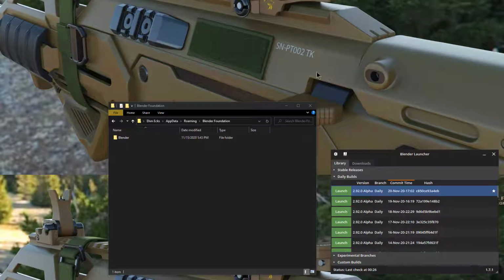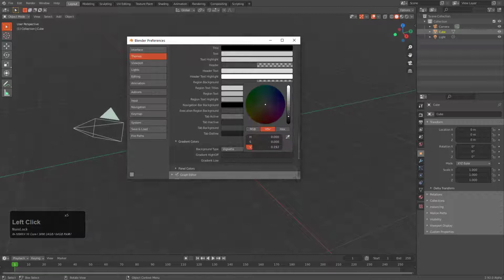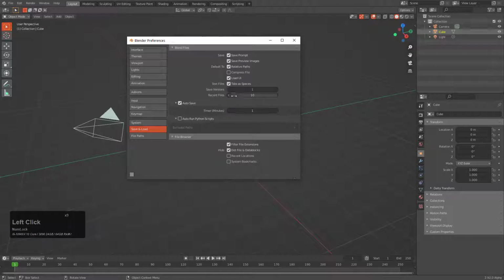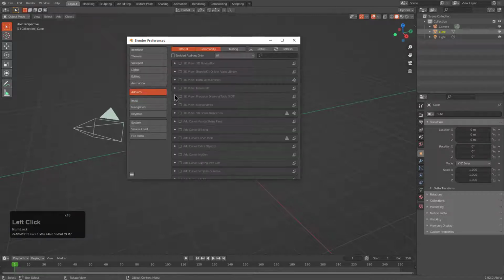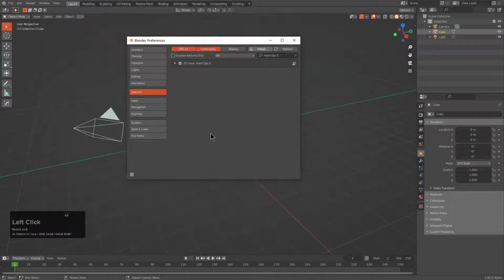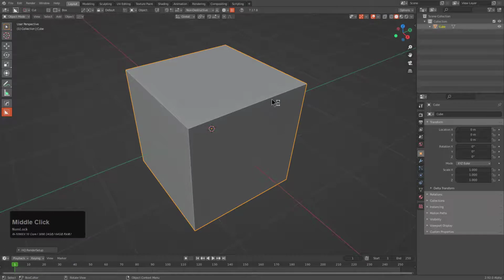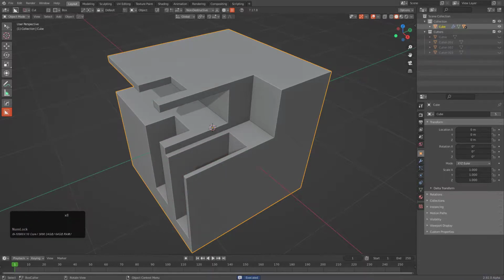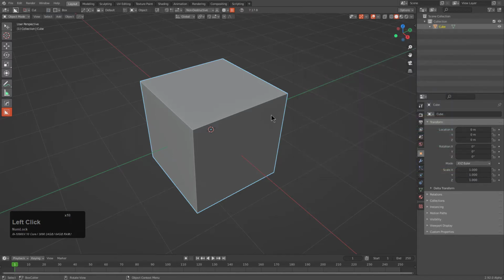boxcutter 717_8 - Installation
Let's get you installed and setup.